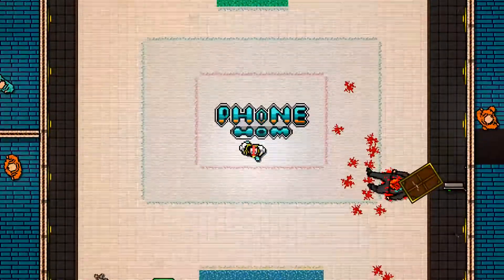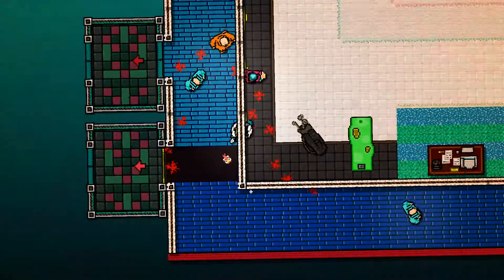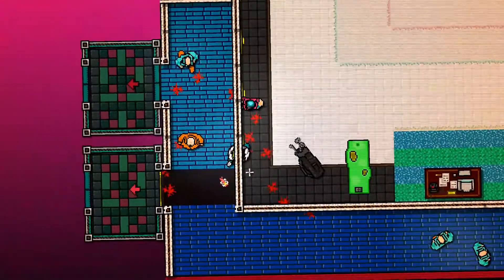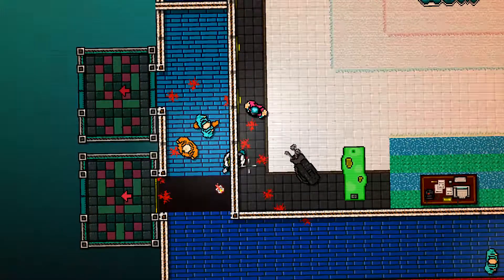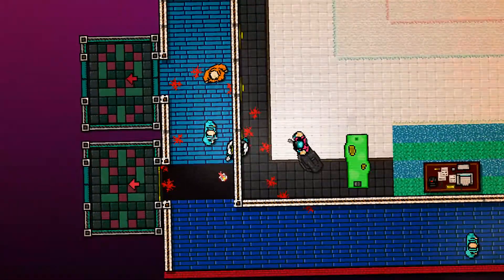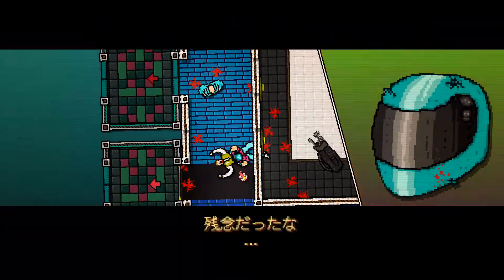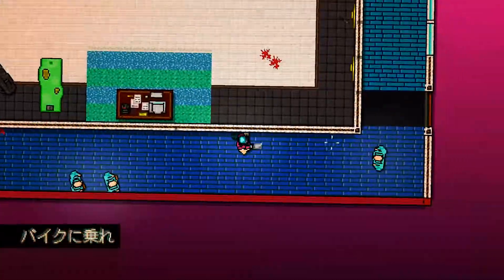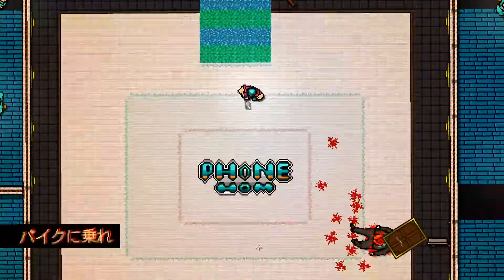Prankcall Clip Tutorial